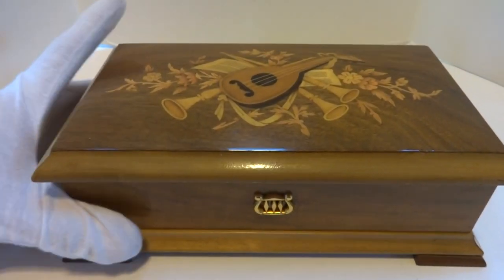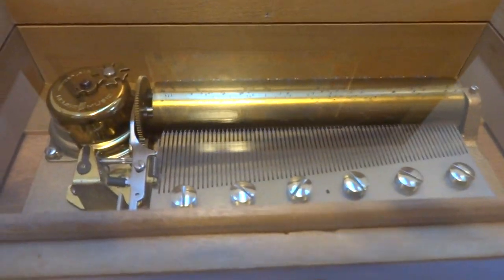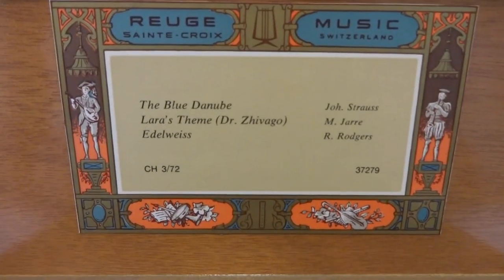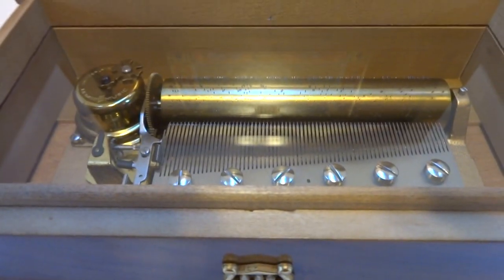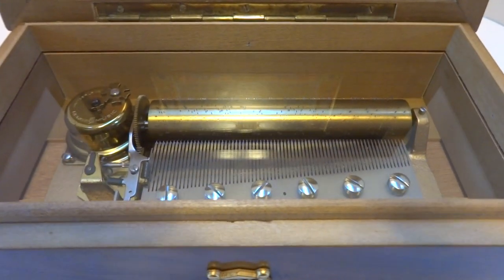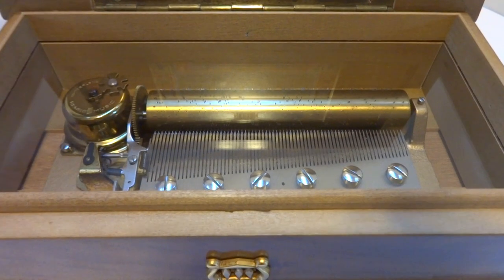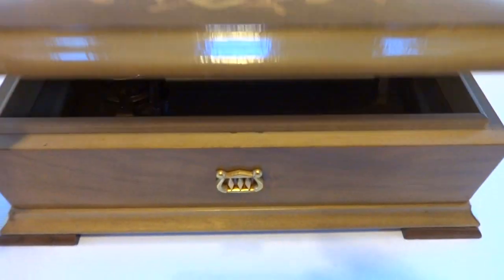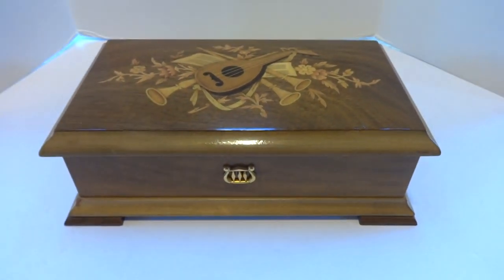Vintage Reuge music box